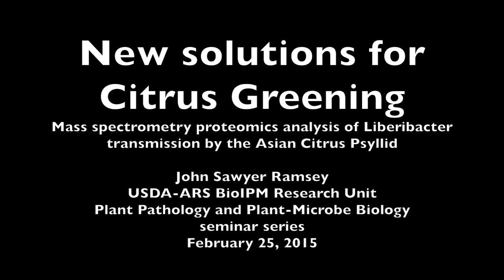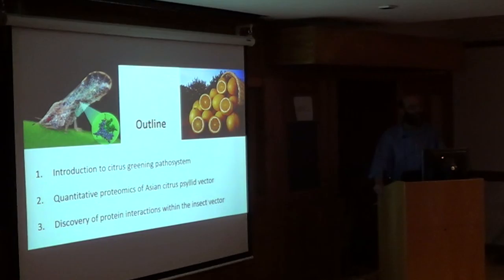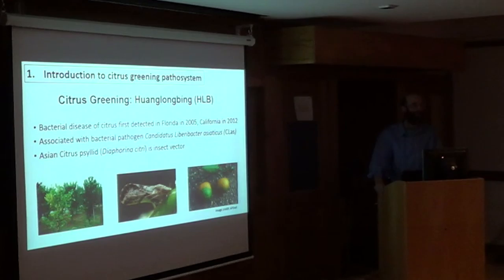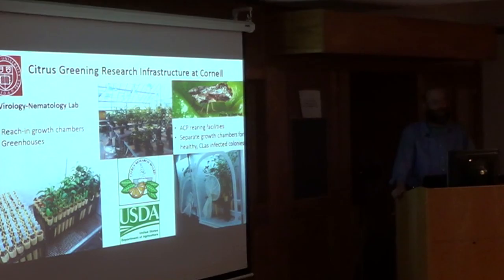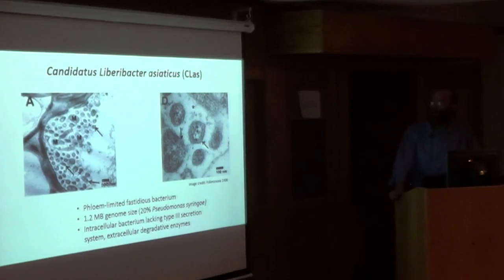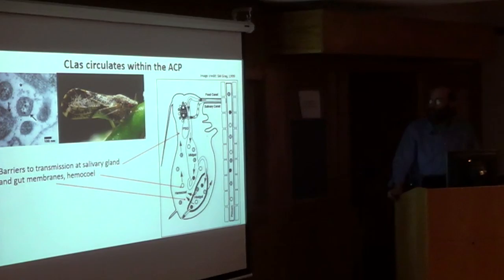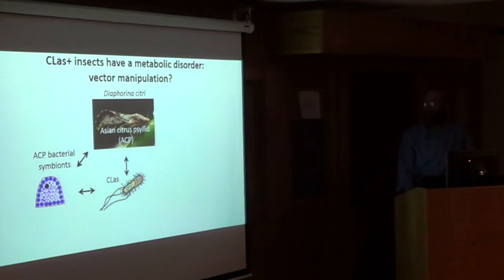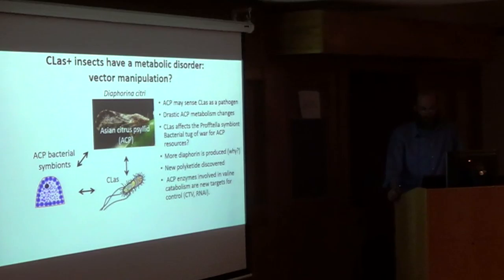John Sawyer Ramsey: New solutions for Citrus Greening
New solutions for Citrus Greening: mass spectrometry proteomics analysis of Liberibacter transmission by the Asian Citrus Psyllid

John Sawyer Ramsey, USDA-ARS BioIPM Research Unit
Plant Pathology and Plant-Microbe Biology seminar series